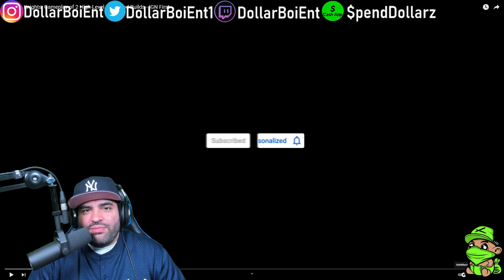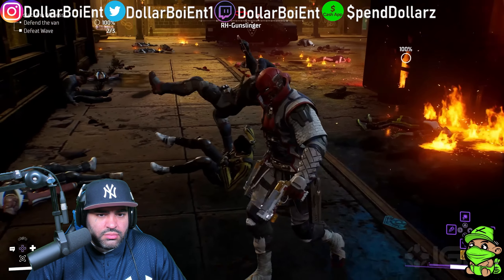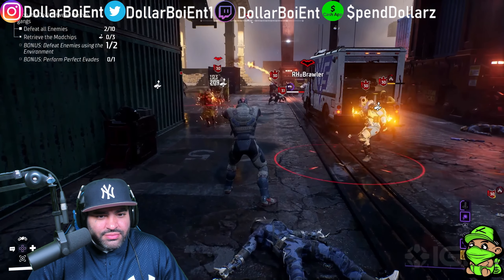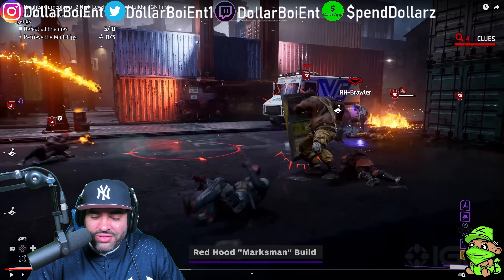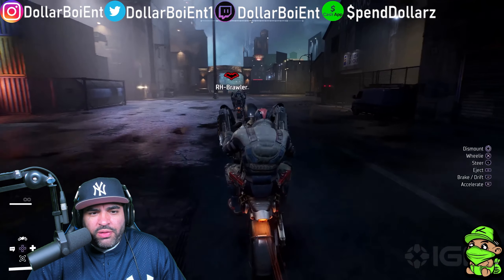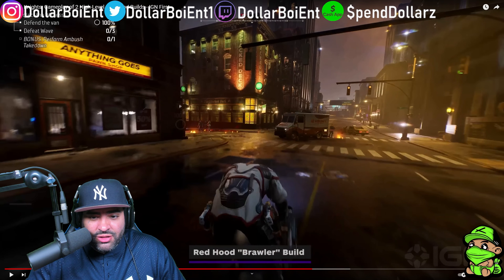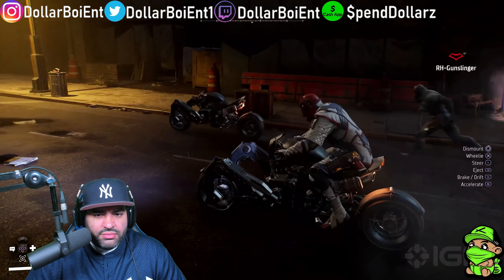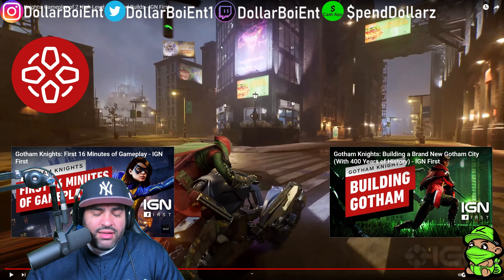Gotham Knights: Gameplay of 2 High-Level Red Hood Builds | REACTION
In this video I react to Gotham Knights "High Level red Hood Builds".

Social Media 🔔